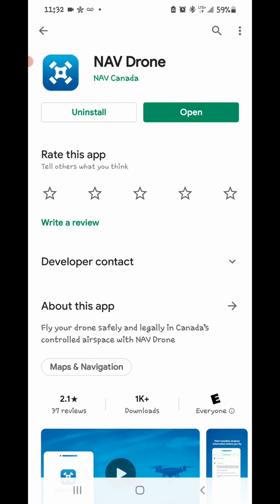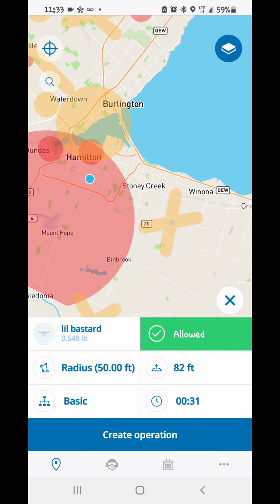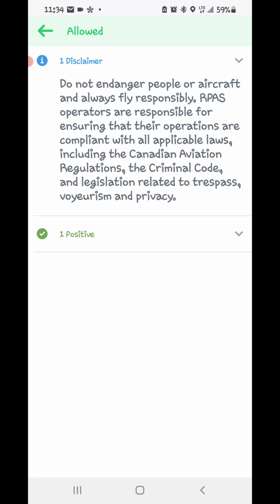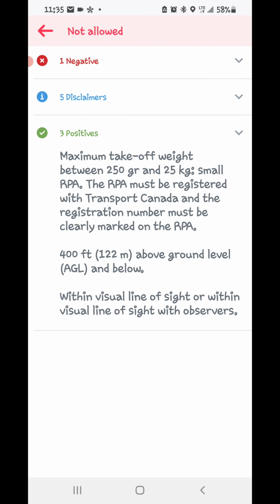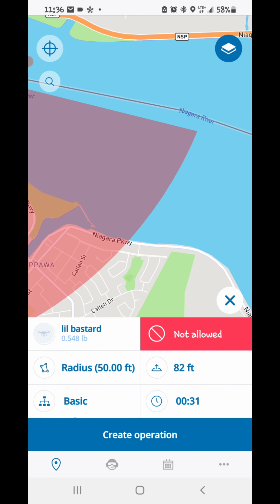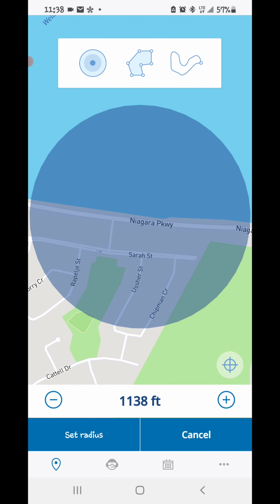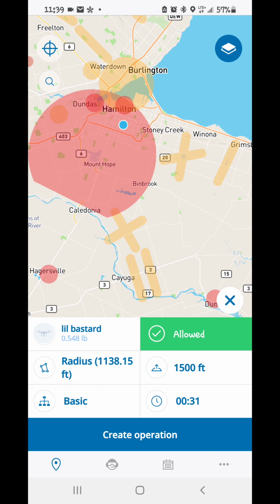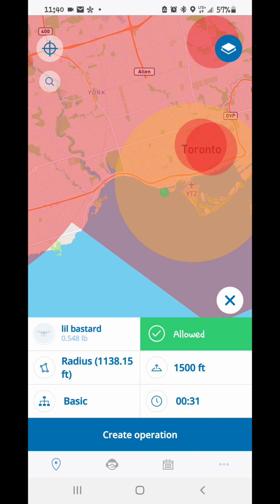Quick overview of Nav Drone app for Canadian Drone pilots (good idea to check it out)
if you enjoy flying drones in Canada and want to be sure you were staying on the right side of the law then you may want to check out this app to learn about where and when you can fly without getting yourself into any trouble.